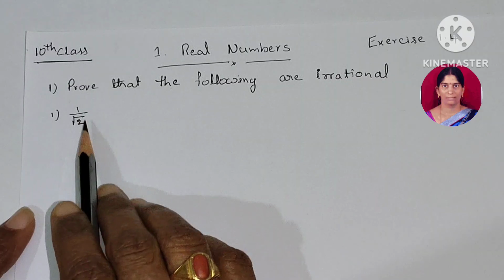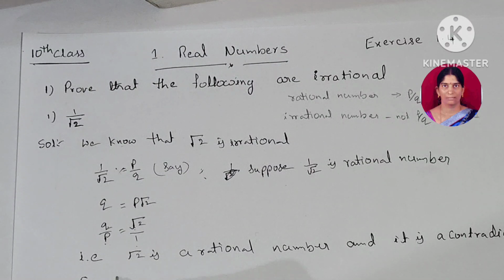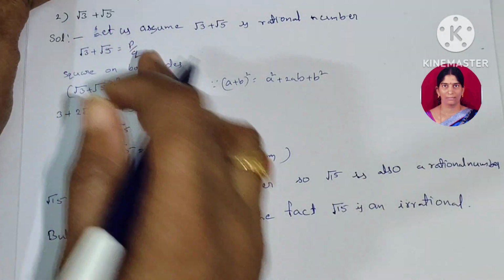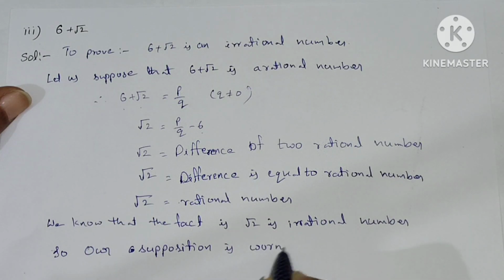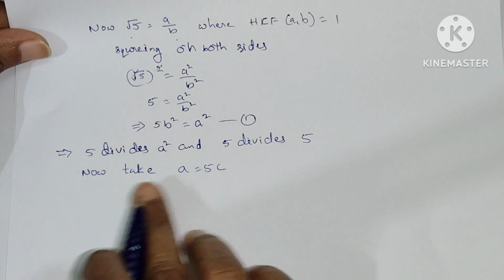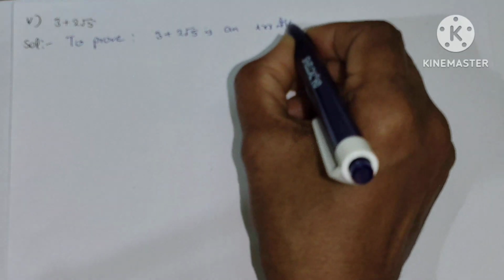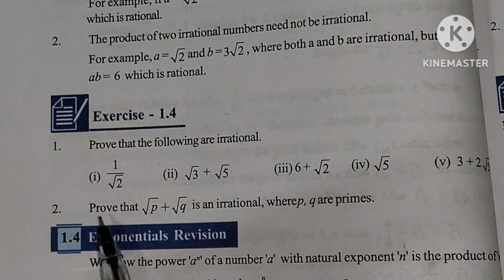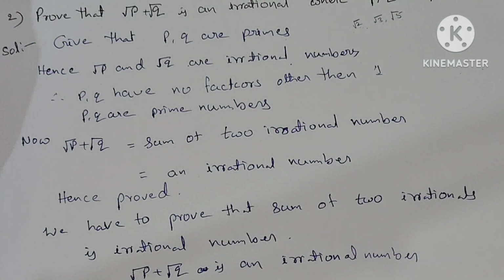10th exercise 1.4/10th class Real numbers exercise 1.4/10th Class Math chapter.1 exercise.4/10thmath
10th exercise 1.4/10th class Real numbers exercise 1.4/10th Class Math chapter.1 exercise.4/10thmath